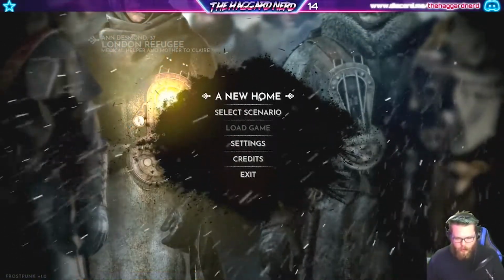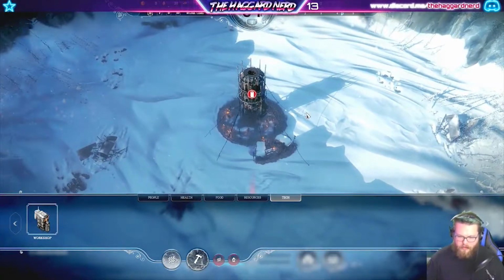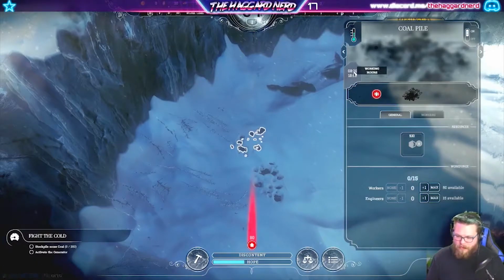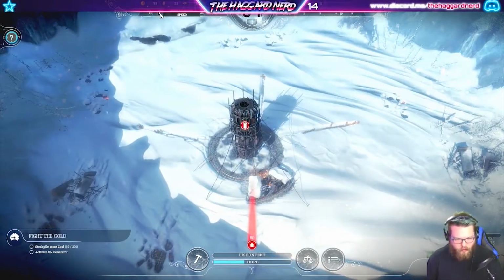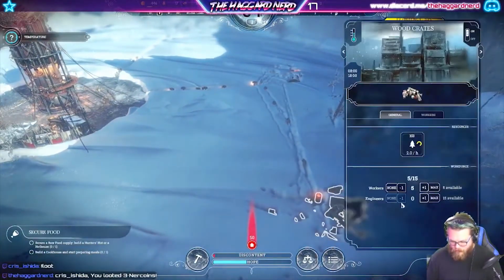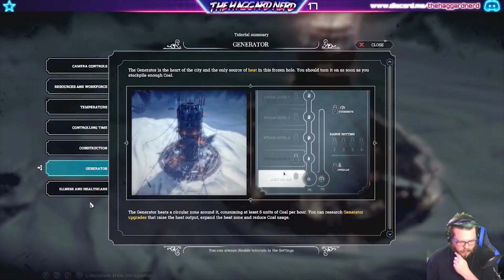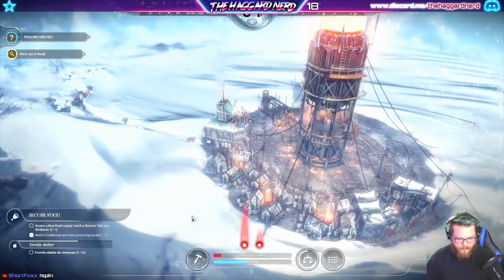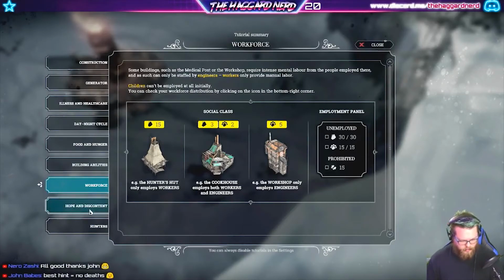WE MUST SURVIVE! | A New Take On The Survival Genre | Frostpunk #1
Let's Play Frostpunk! This game was just recently released and is an atmospheric game where you have to make tough choices to ensure the survival of humanity.  It looks amazing and I'm excited to be able to share it with you.  Check it out!

Frostpunk is a brand-new title from the creators of This War of Mine. It’s a society survival game that asks what people are capable of when pushed to the brink of extinction. In an entirely frozen world, people develop steam-powered technology to oppose the overwhelming cold. The city’s ruler has to manage both the citizens and the infrastructure they live in. The leader’s tactical skills face challenges that will frequently question morality and the basic foundations of what we consider organized society. Optimization and resource management often clash with empathy and thoughtful decision-making. While city and society management will consume most of the ruler’s time, at some point exploration of the outside world is necessary to understand its history and present state.

What decisions will you make to ensure the survival of your society? What will you do when pushed to the limit? And...

...who will you become in the process?

►THE CITY MUST SURVIVE
Frostpunk is a society survival game where heat means life and every decision comes with a cost. You face the task of building the last city on Earth and securing the means necessary for your people to survive.

►MAINTAIN HOPE
Survival is about hope and the will to live. Your ability to spark and maintain them both in your people will be a deciding factor in your success.

►MAKE THE LAW
Society is a group of people who abide by the same rules and share similar beliefs. Establish laws that regulate the existence of your growing society. Decide on their working routine, healthcare, food provision and other crucial aspects of everyday life. Maintain their hope and contentment – the moral condition of your society is as important as securing the basic means to keep them fed and safe.

►WEIGH UP YOUR CHOICES
Some of your decisions will seem small – like deciding the fate of a troubled citizen or meeting the demands of a newborn faction – but be aware that the sum of your doings can lead to unexpected results. Your people put their faith in you, but their devotion is not limitless. Leadership can be a burden.

►DEVELOP NEW TECHNOLOGIES
Survival demands progress. React to current events, but don’t forget about the long term and investing in development and technological progress. Providing a highly advanced infrastructure with self-powered automatons, airships and other technical wonders is difficult, but achievable. It all depends on your management and leadership skills.

►EXPLORE THE FROSTLAND
While New London is your main focus, there is much more to the world than what lies within the limits of your city. Expeditions, while risky, can bring you valuable intel, precious supplies and grow your society’s population. There may be people out there, and their fate lies solely in your hands.

►SHAPE YOUR SOCIETY
If you reach a turning point, do not hesitate to determine the path of your people. Should you rule them with an iron fist... or show them a way of compassion and faith? Reach for extremes or try to find a fair balance. Whichever you choose, remember: there’s no turning back.